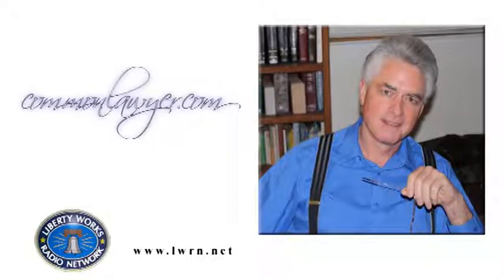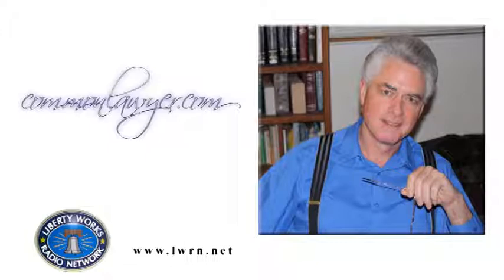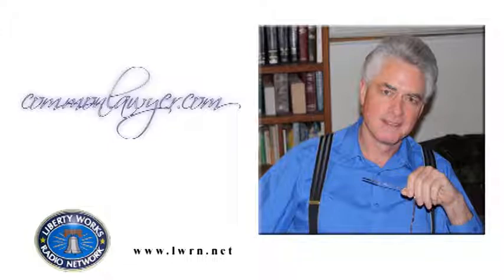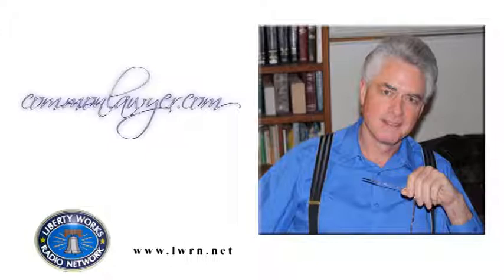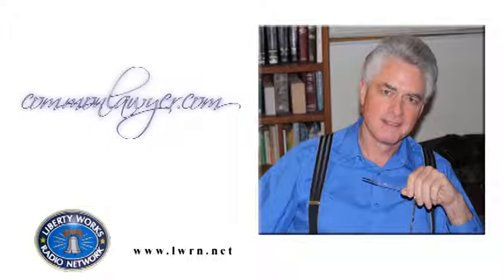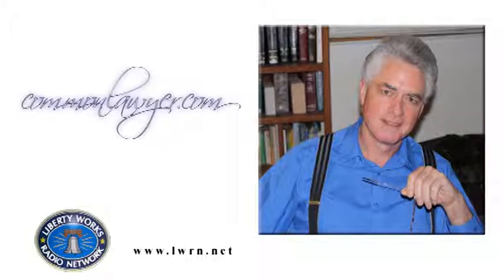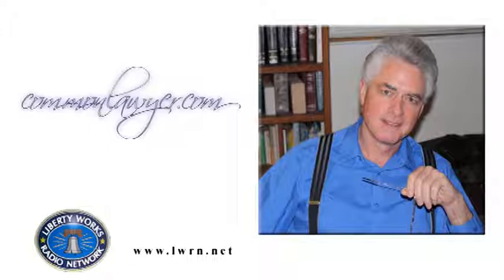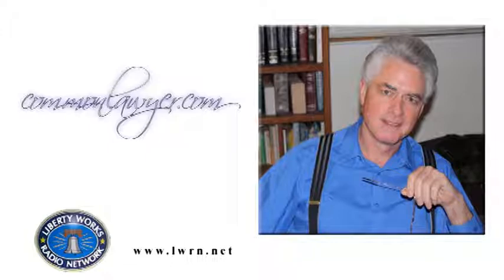CommonLaw Winters 2016 0119